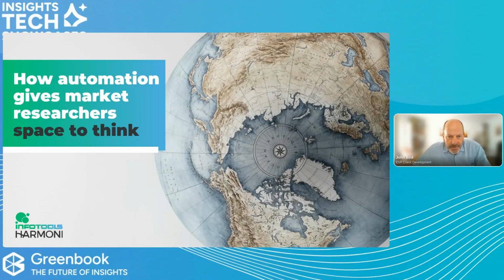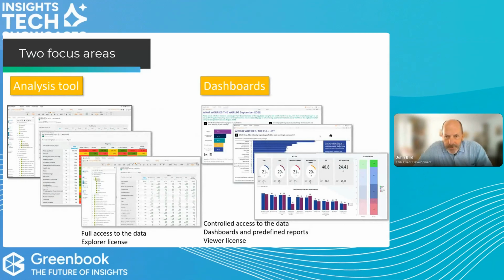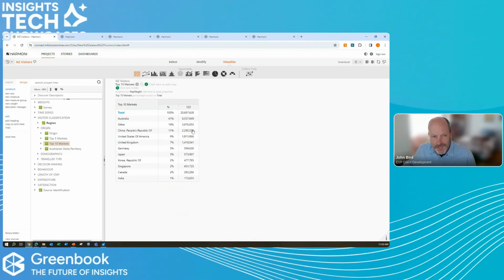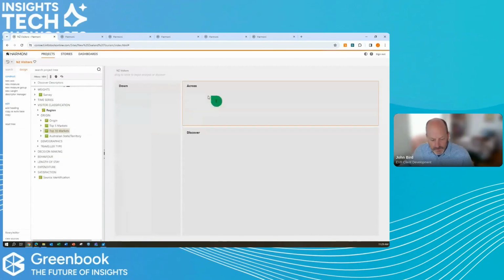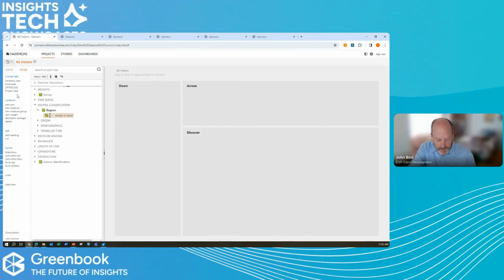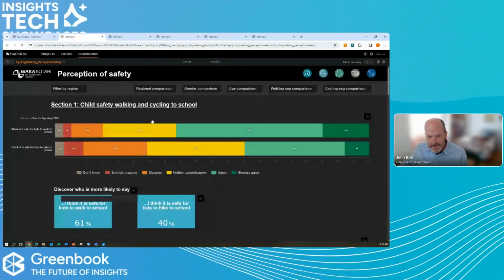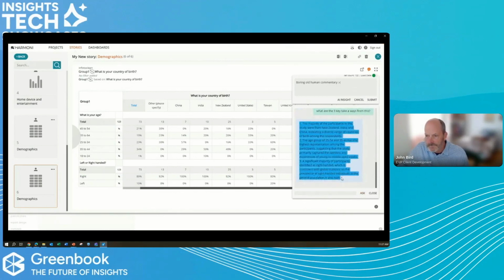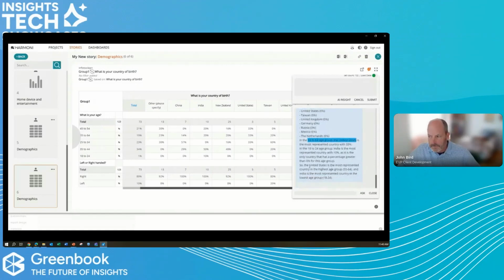Greenbook Insights Tech Showcase - Automation in Research - Harmoni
EVP of Client Development at Infotools John Bird presents at the Greenbook Insights Tech Showcase series - Automation in Research, to share how our platform Harmoni is helping market research teams to better understand their world, organization, customers, and consumers.

John runs through the various ways Harmoni helps insights teams to automate manual tasks and processes, giving them efficiencies and time savings of between 30-50%. The time savings are often used to dig into the data further, which can help reveal more valuable findings.

Harmoni also helps market research teams and stakeholders who have access to Harmoni the ability to respond to ad hoc requests in minutes, not days or weeks.